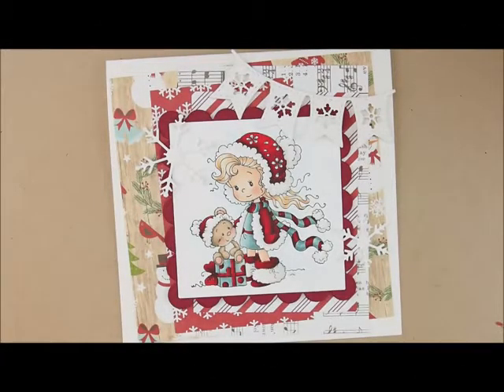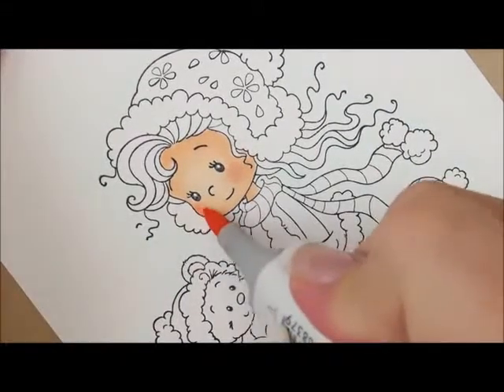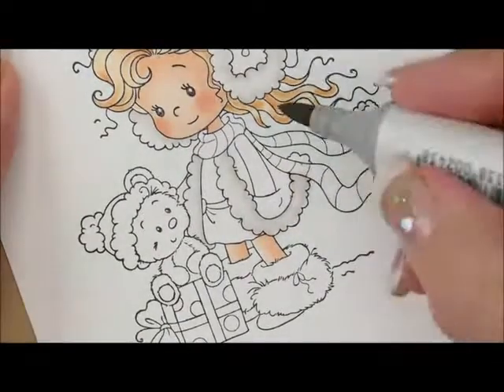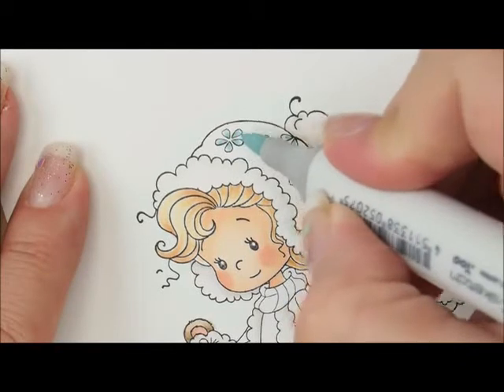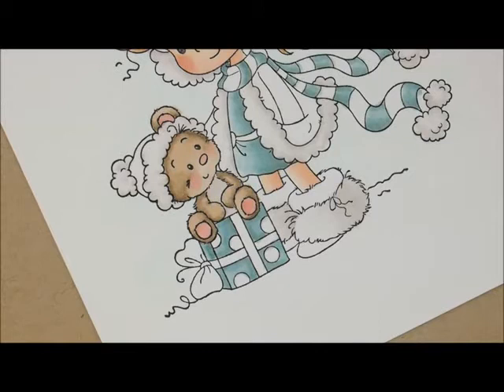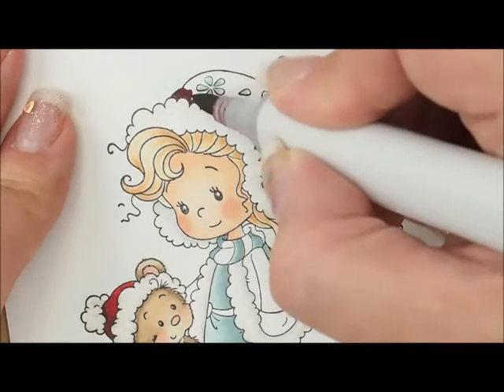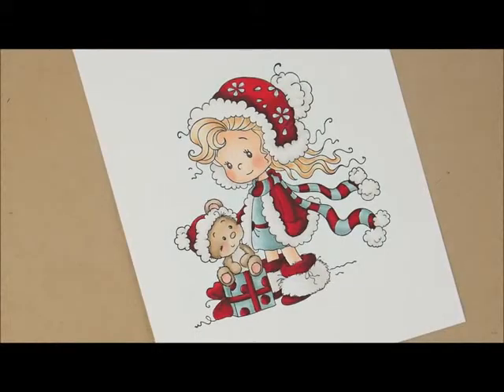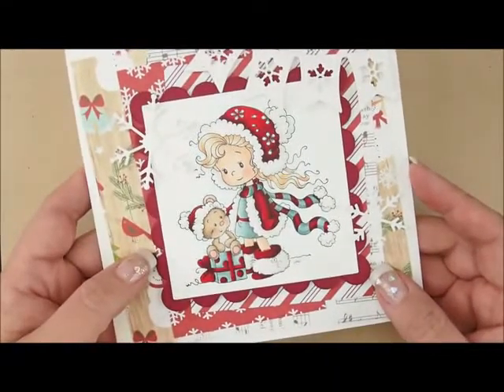Sarah Copic Coloring Card Kit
Step by step instructions for Copic Coloring Card Kit Sarah stamp by Whimsy Stamps.
.Sorry this kit is SOLD OUT.

♥ ♥ LINKS ♥ ♥